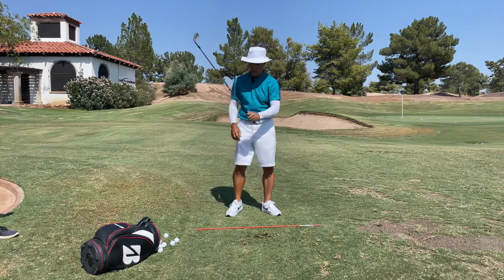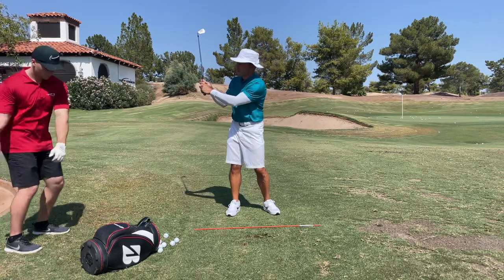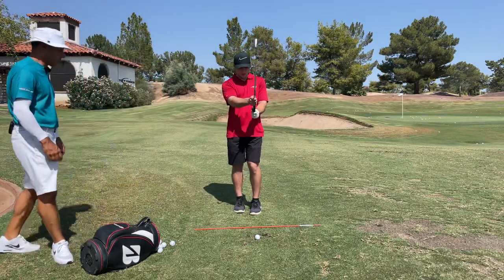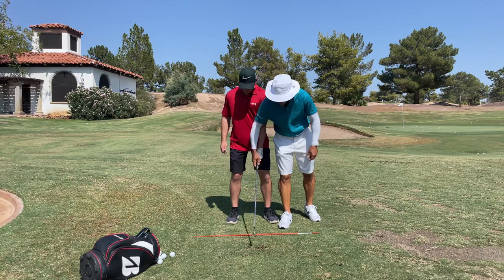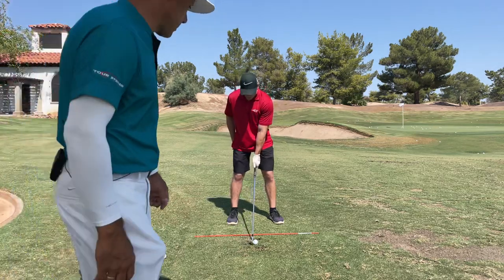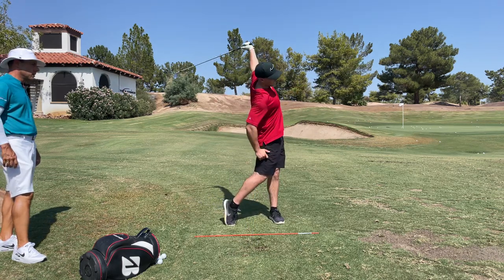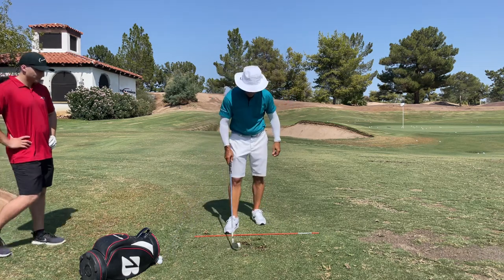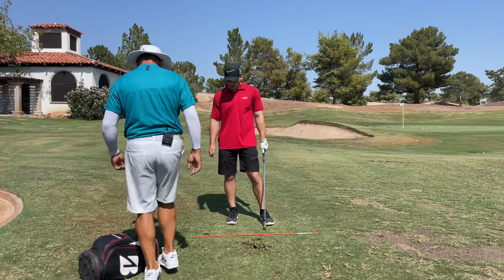Developing Rhythm | Martin Chuck | Tour Striker Golf Academy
Martin Chuck shares valuable tips on developing rhythm in your golf swing to achieve greater consistency and accuracy.

By emphasizing the importance of a smooth, even tempo, Martin demonstrates exercises and techniques to help golfers find and maintain a natural swing rhythm.

His expert guidance ensures that you can integrate these practices into your routine, leading to more reliable and controlled shots on the course.

- 3D Motion, Video and Ball Flight Analysis

***Click link to SAVE $27 on the All-New Tour Striker Smart Ball Bundle today!